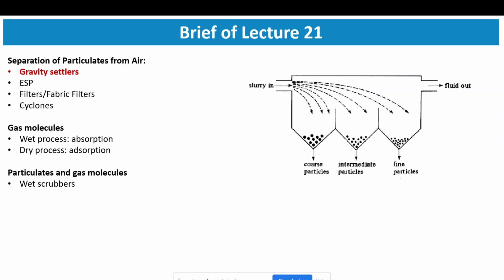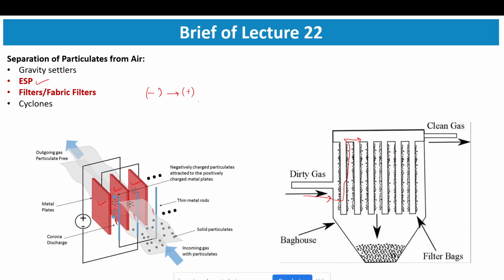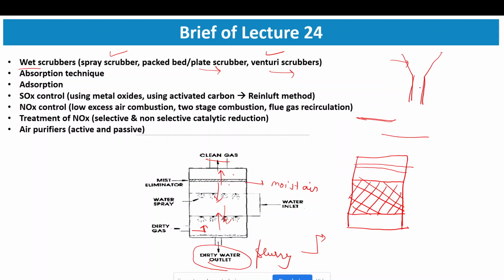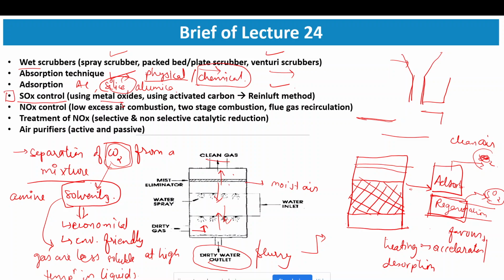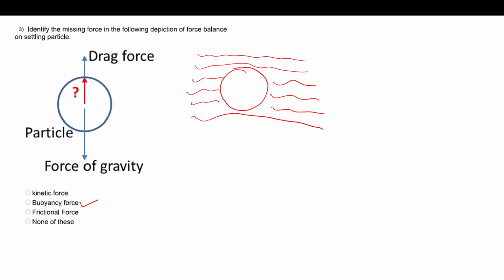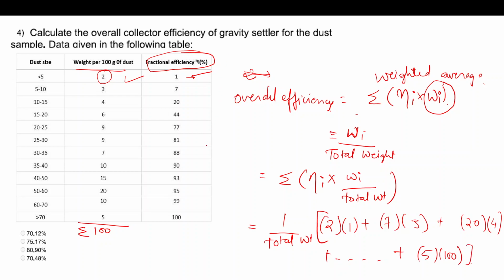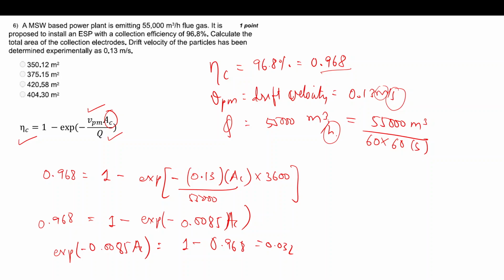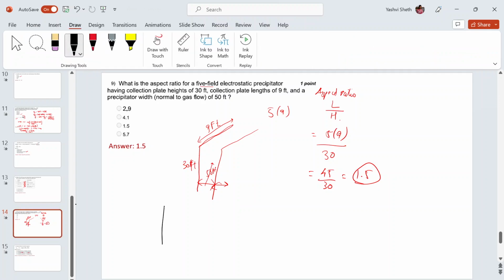Live Session -Week 5 for Basic Environmental Engineering Pollution and Abatement